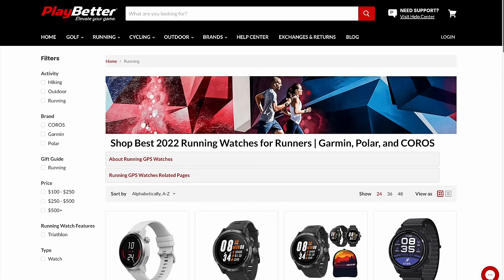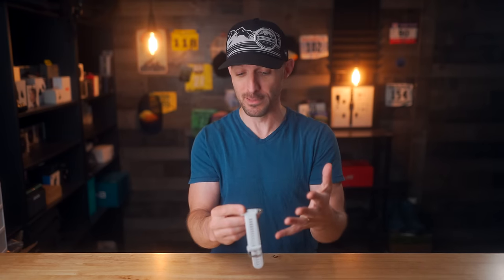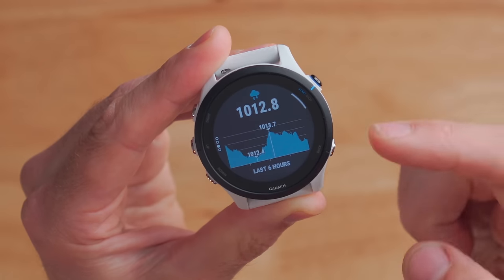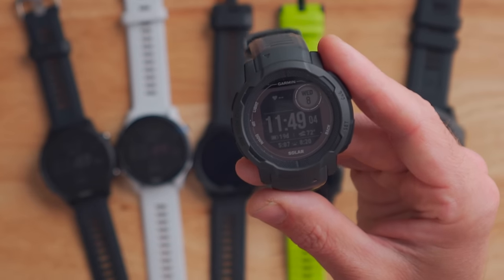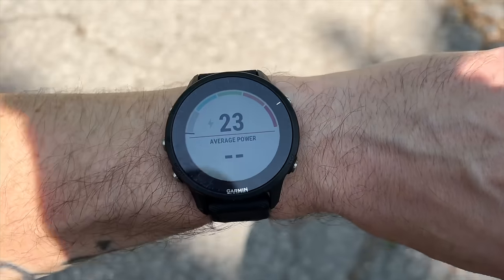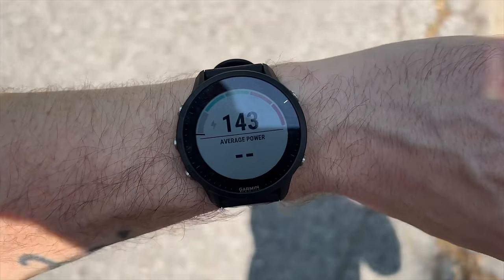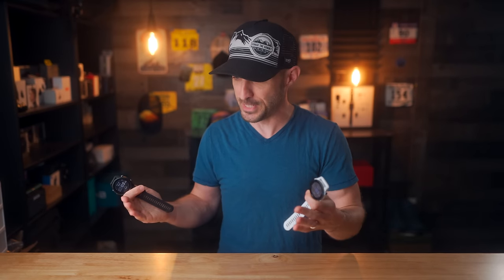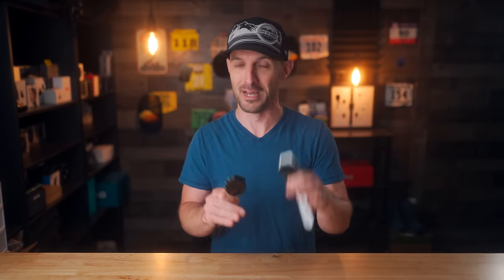Garmin Forerunner 955 / 255 - YOUR Questions Answered!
Garmin Forerunner 955 / 955 Solar

Garmin Instinct 2 / 2s and Solar

00:00 - Intro / Overview
01:15 - Forerunner 255 Barometric Altimeter Confusion
02:22 - Will older watches get new features? Firmware updates?
05:46 - Will Stryd work with Native Running Power?
06:54 - Where’s the LTE version?!
07:40 - Is the Forerunner 745 Dead?
08:45 - Final Thoughts